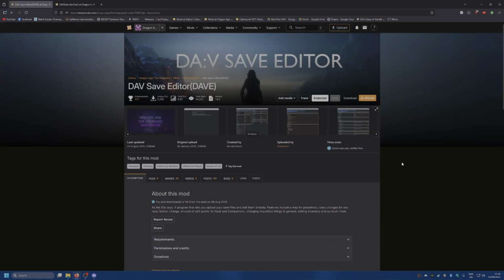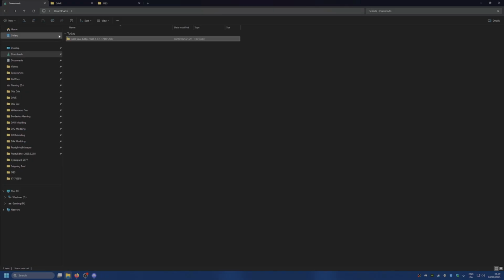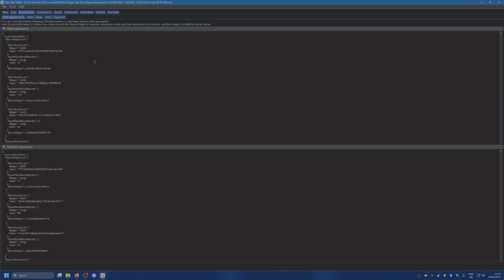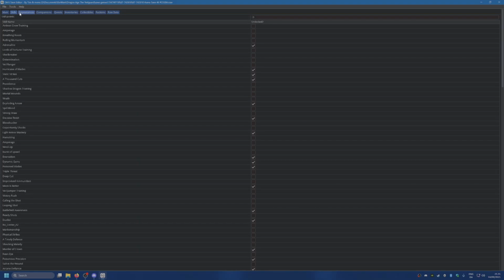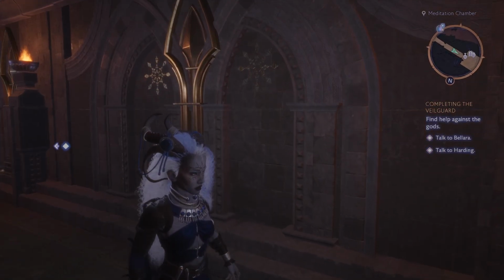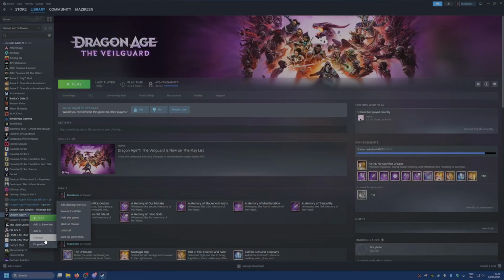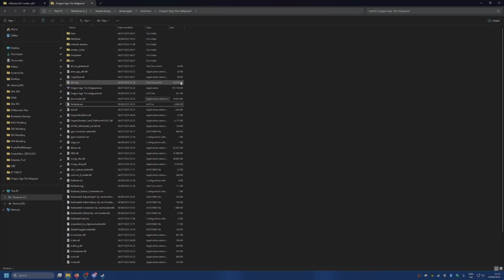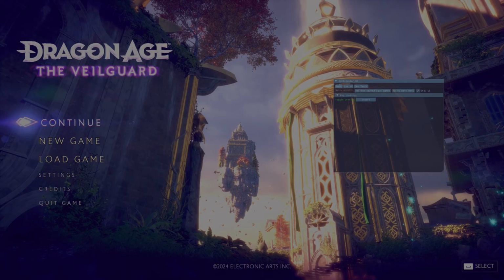Dragon Age: The Veilguard - Introduction to DAVE & Dex